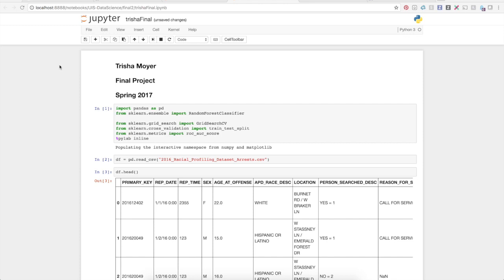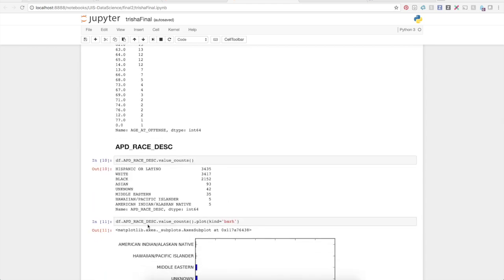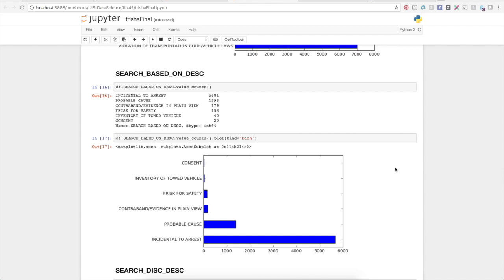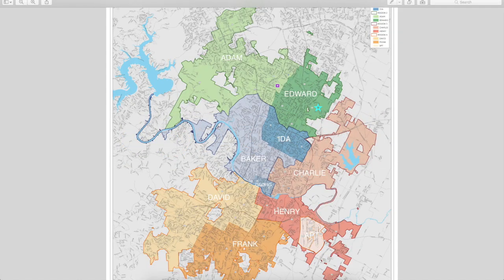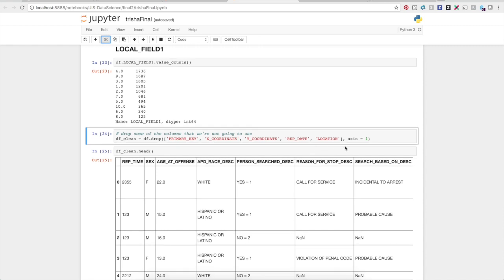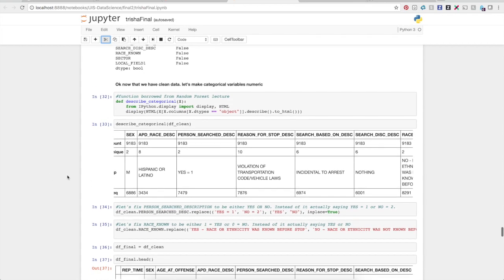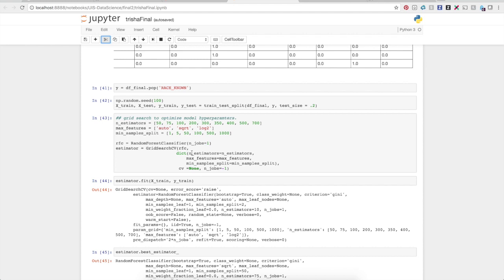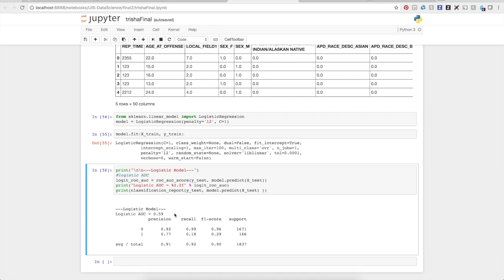Trisha's CS570 Final Project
CS570 Spring Final Project - Random forest learning on Austin police department racial arrest data